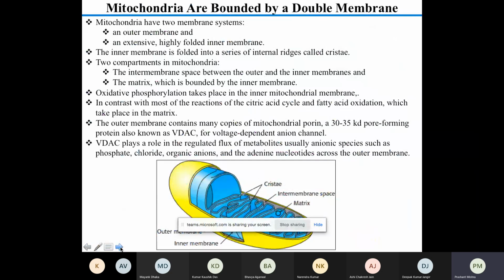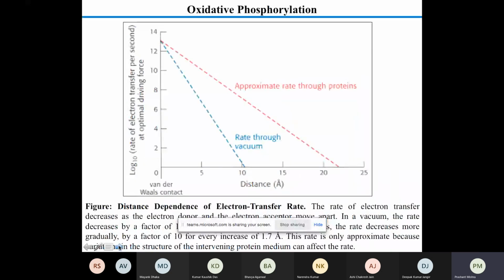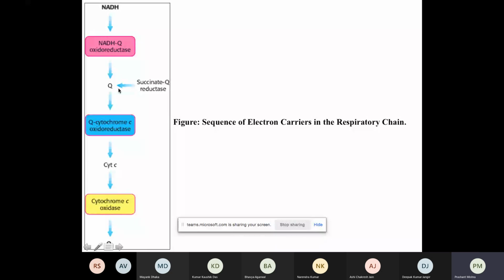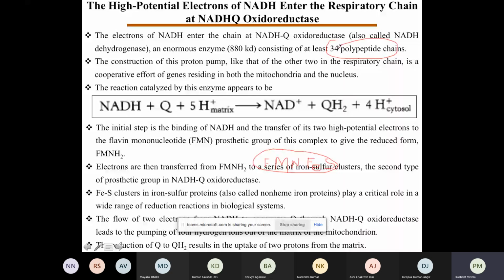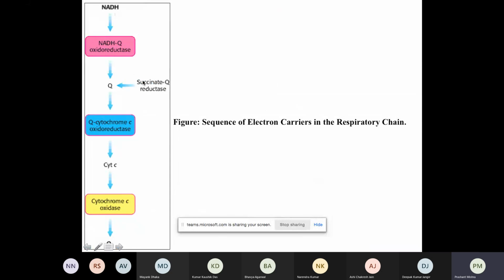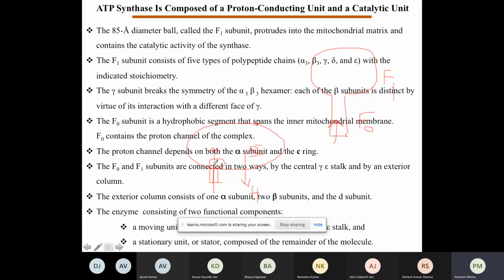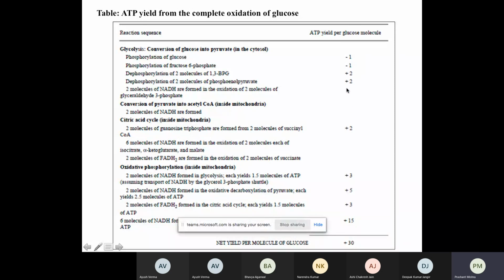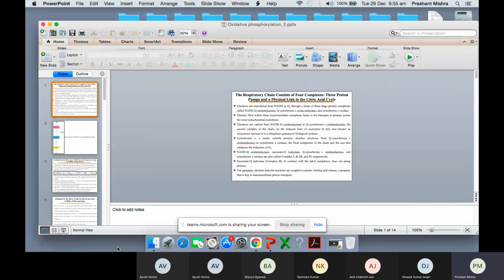Lecture#25 BBL131 29th Dec 20